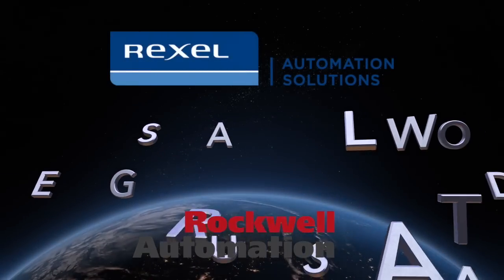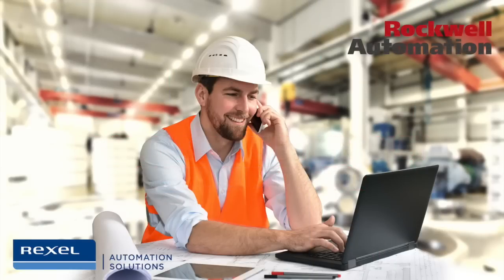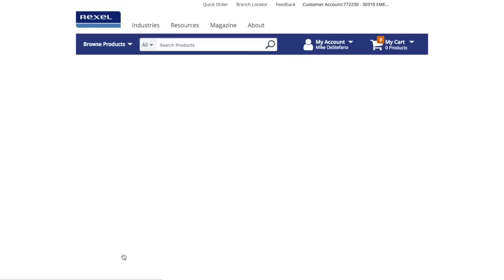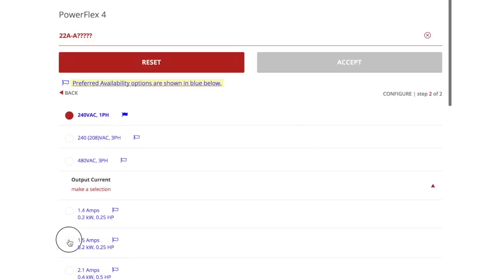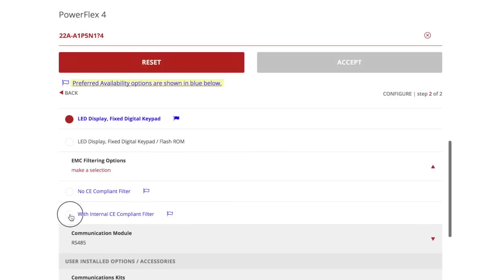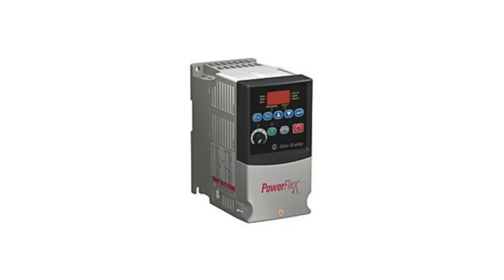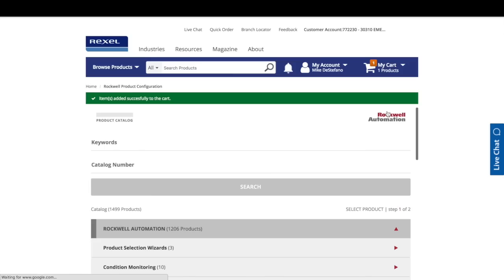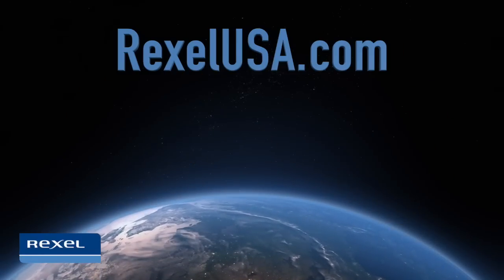Use ProposalWorks on RexelUSA.com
Now as a registered Rexel/Allen Bradley customer, you can have the power of ProposalWorks at your fingertips and receive pricing directly on RexelUSA.com  Build your Bills of Materials,  add it to your cart, and get the pricing and availability you need fast.